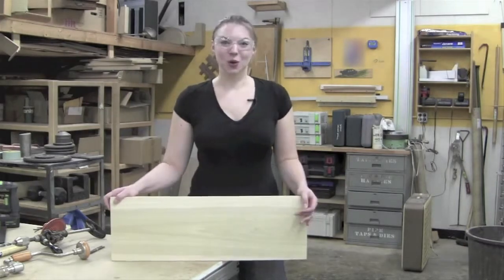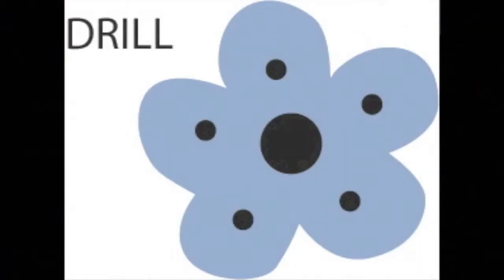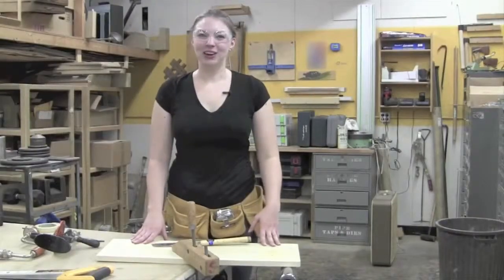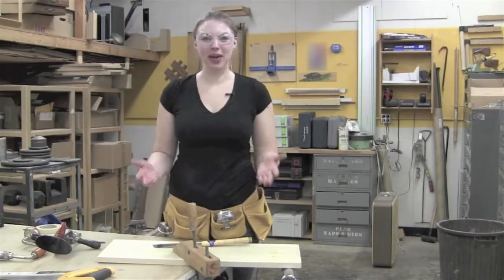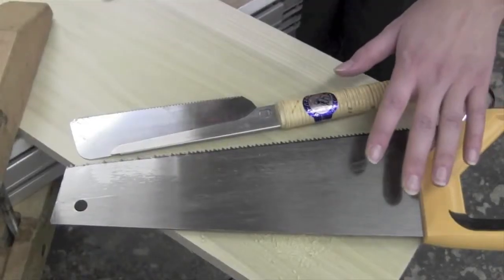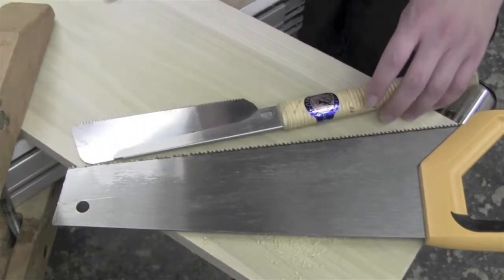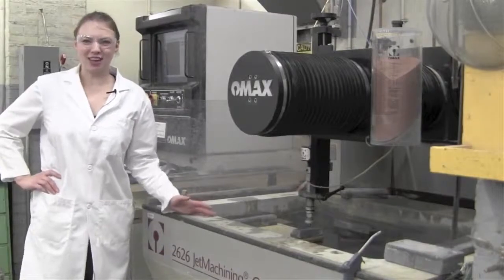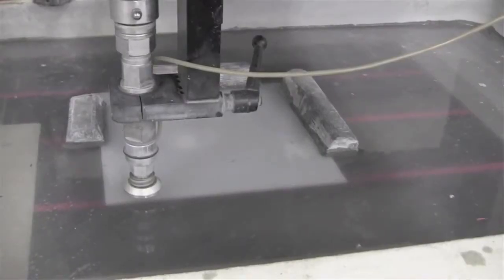Manufacturing Processes From Hands On to Hands Off